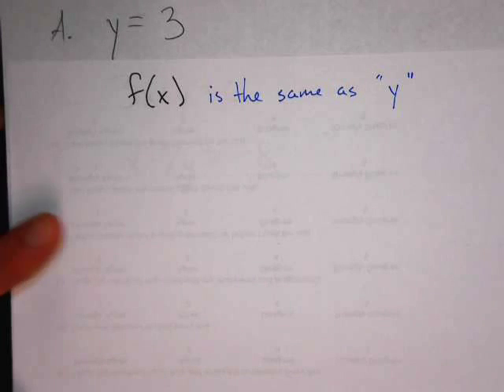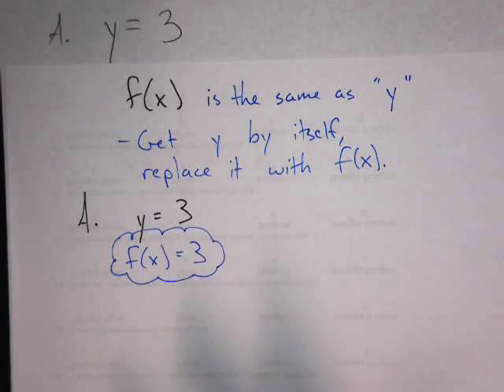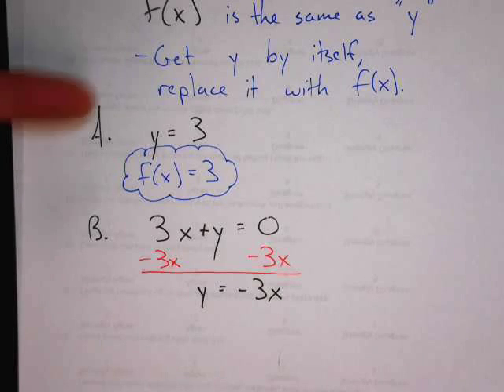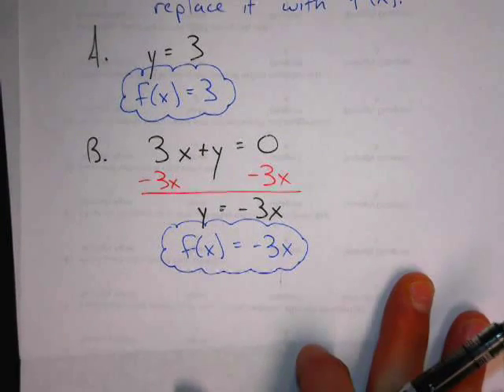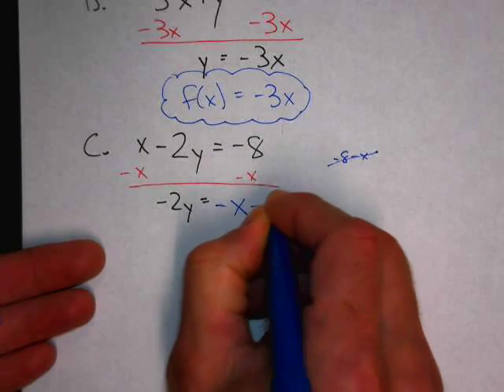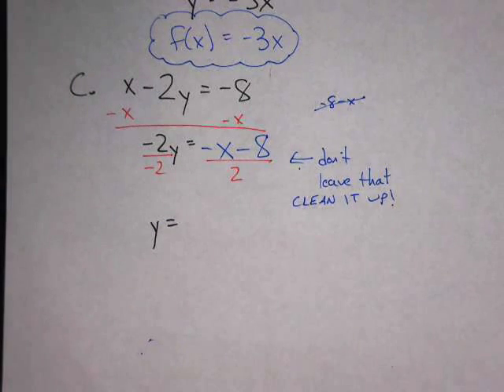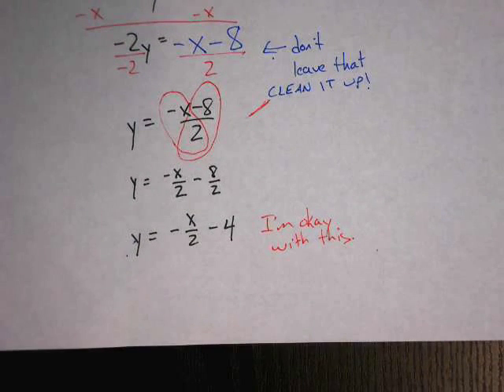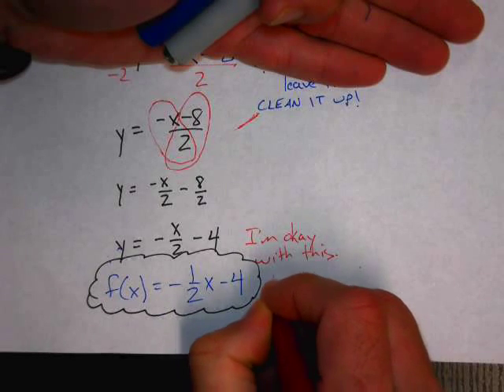Writing Equations in Function Notation